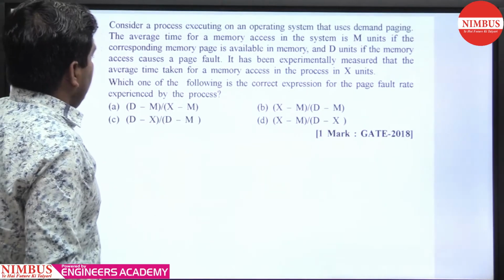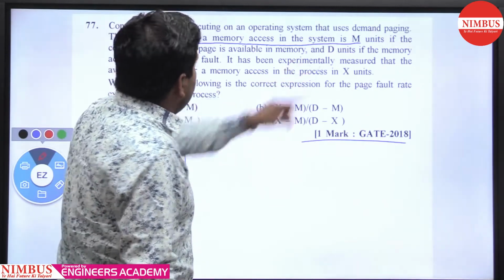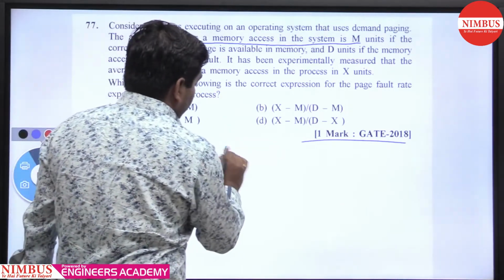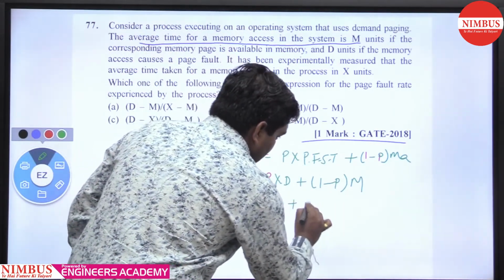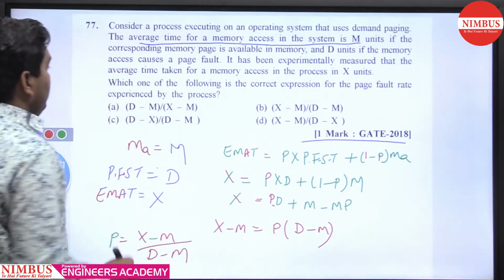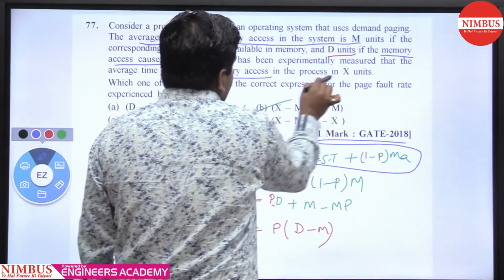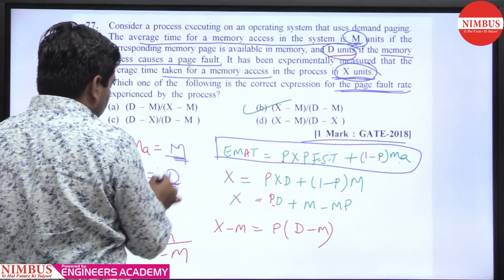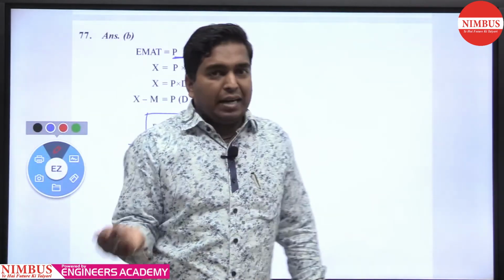Previous Year GATE Questions | Computer Science Engineering | Operating System | Qn- 77 | Ch-4